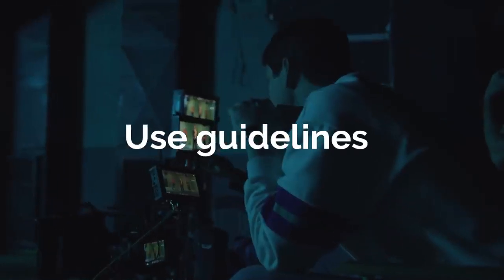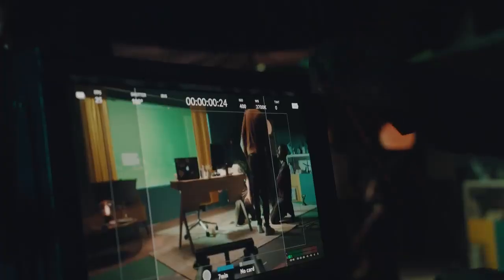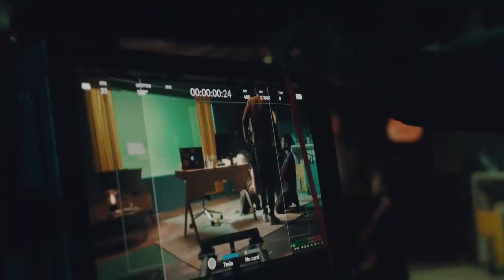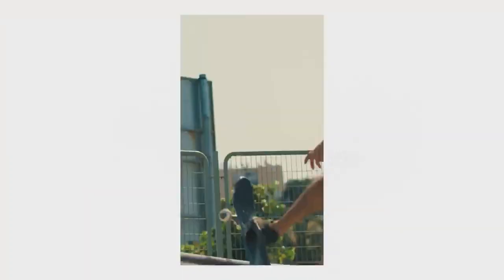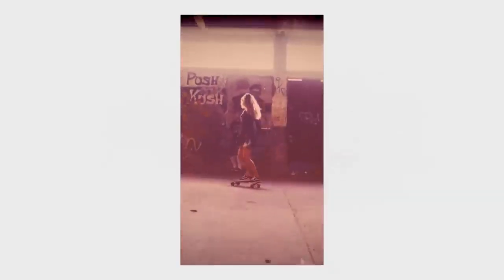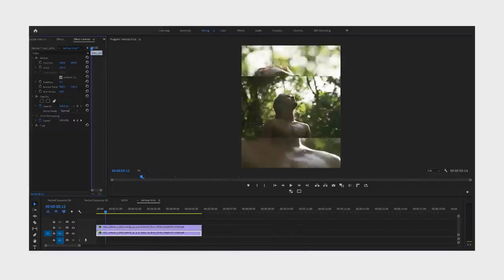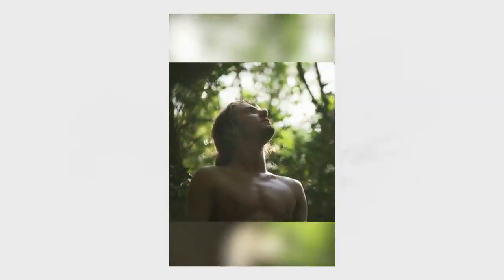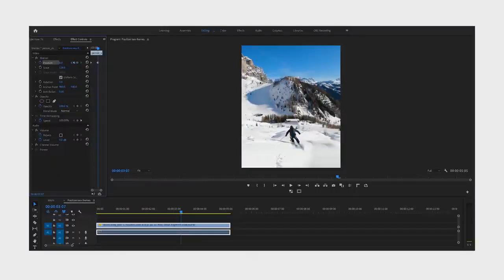Professional vertical video creation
How to create vertical video like a professional